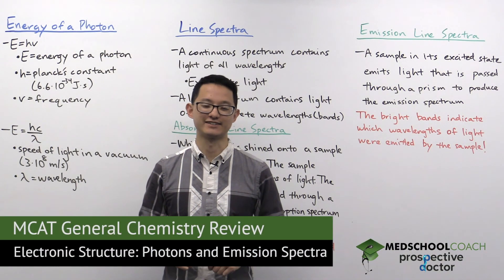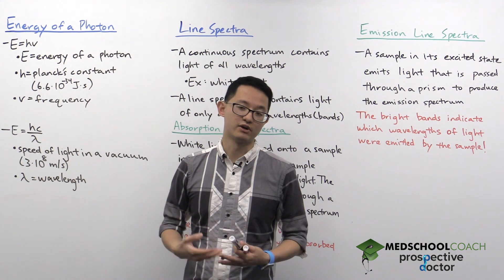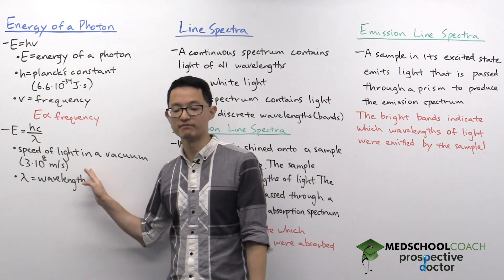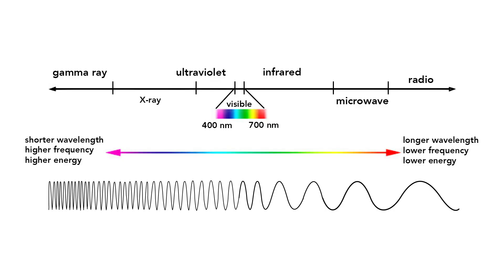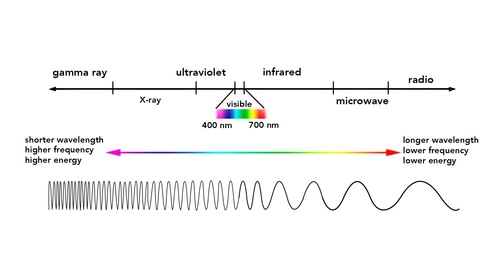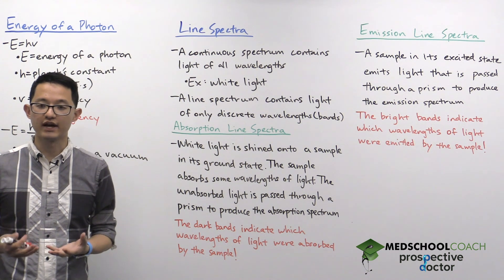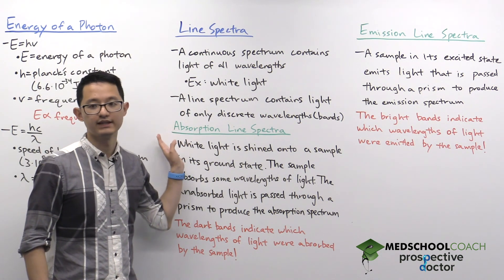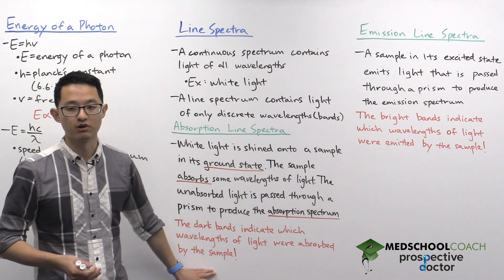Photons and Emission Spectra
Need help preparing for the General Chemistry section of the MCAT? MedSchoolCoach expert, Ken Tao, will teach everything you need to know about Photons and Emission Spectra for Electronic Structure. Watch this video to get all the MCAT study tips you need to do well on this section of the exam!

While we mentioned photons briefly in the context of the Bohr model, it is important to understand in more depth the nature of what a photon is, and, most importantly, how to calculate their energy levels. The first equation to be familiar with is one you may have seen before, E = hf, where E stands for the energy of a photon h is Planck's constant (6.6x10-34 J/s), and f is the frequency of the photon. In physics the variable v often is used for frequency instead of f, so do not be surprised if that comes up on the MCAT. From Plank’s equation, we can observe a direct relationship between the energy of a photon and its frequency, a relationship that holds true for all types of electromagnetic waves. Remember that since the speed of light in a vacuum (c) is equal to the product of the wavelength (λ) and frequency of the wave, Plank’s equation can also be rewritten as E = hc/λ, showing an inverse relationship between wavelength and energy.

Electromagnetic Spectrum

The MCAT will expect us to be familiar with the scale and progression of the electromagnetic spectrum, as well as where and how visible light and color fit into that. Electromagnetic waves progress from radio waves, the lowest energy, lowest frequency, highest wavelength portion of the electromagnetic spectrum, up through increasingly higher energy manifestations, moving in order from microwaves, to infrared waves, visible light, ultraviolet waves, X-rays, and gamma rays.

While it is not necessary to memorize the specific wavelengths of any particular type of wave, the MCAT will expect you to know that visible light falls in the range of 400 nm (violet) to 700 nm (red). Based on that, we can also predict the approximate wavelength range of infrared light, microwaves, and radio waves (above 700 nm) as well as the range of wavelengths for ultraviolet light, X-rays, and gamma rays (below 400 nm).

Continuous and Line Spectra

Light can be shown as both a continuous spectrum and line spectrum. A continuous spectrum is light that contains all wavelengths of light, i.e. white light. This can be shown by refracting white light through a prism, which will produce a rainbow like pattern of all visible light, which again we call the continuous spectrum.

This is in contrast to a line spectrum, which contains light of only certain, discrete wavelengths. It will therefore be discontinuous, not containing all wavelengths of light. For the MCAT, we should be familiar with both absorption line spectra and emission line spectra.

An absorption line spectrum is formed after light has been shone on an absorbent material. Some wavelengths of light will be absorbed by the absorbent sample, with the rest reflecting back and passing through a prism, being separated out into its component wavelengths. An absorption line spectrum, then, will show us the wavelengths of light that have not been absorbed, and can allow us my elimination to determine what wavelengths of light were absorbed. An absorption line spectrum will look similar to a continuous spectrum, except for the presence of dark bands indicating the absence of the wavelengths of light absorbed by the sample.

Emission line spectra, in many ways, are the opposite of absorption line spectra. Whereas, in absorption line spectra we began with a sample and its ground state which then absorbed certain wavelengths of light, in emission line spectra we will start with a sample in its excited state, which will spontaneously relax and emit photons. The photons emitted by the excited material will be dispersed by a prism, sorting out into their respective wavelengths, generating the emission spectrum. Like in the absorption spectrum, dark bands will represent the absence of light, with bands of color reflecting which wavelengths of light were emitted by the excited material. Note the almost inverse nature between the two spectra: as we discussed in previous lessons, the energy required to excite a sample will be the same as the energy released when that sample relaxes.

MEDSCHOOLCOACH